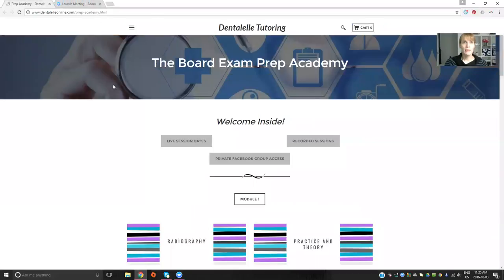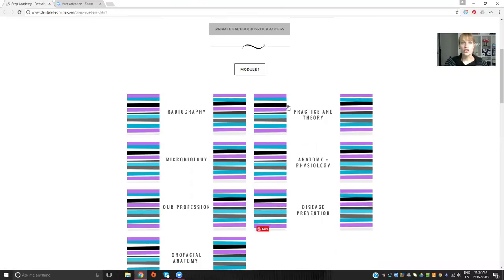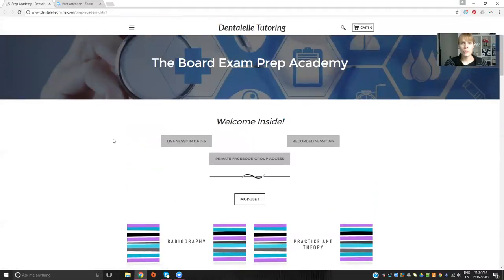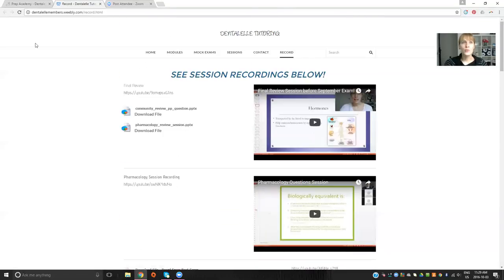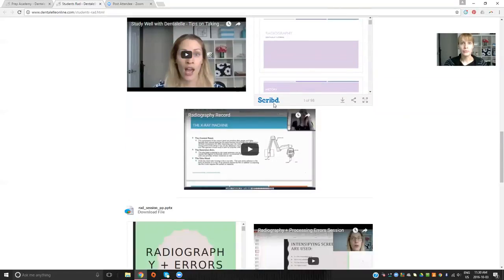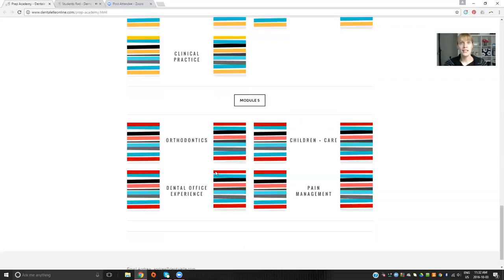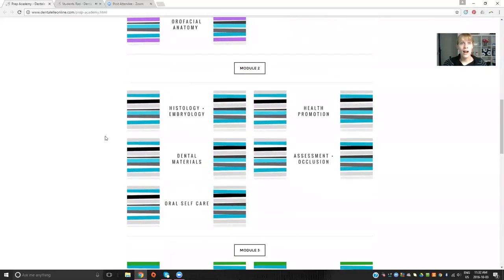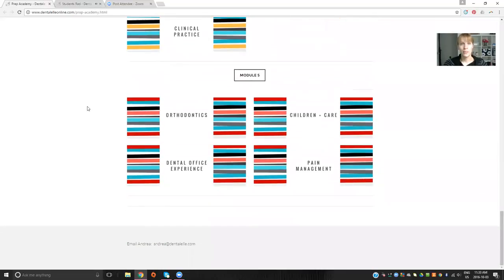Dental Hygiene Board Exam Prep Academy with Dentalelle!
Welcome New Members!
Not a member yet?